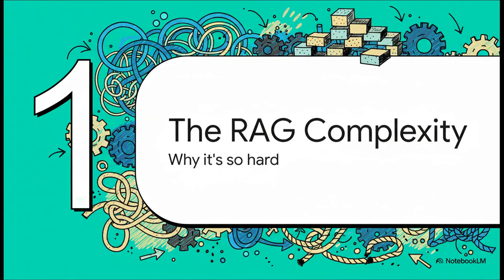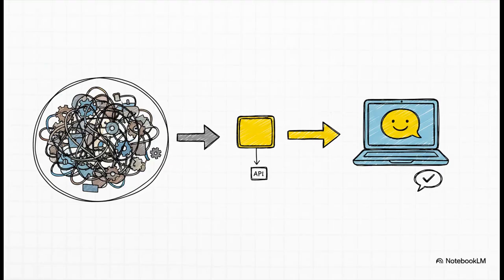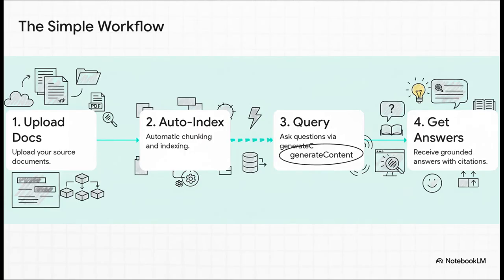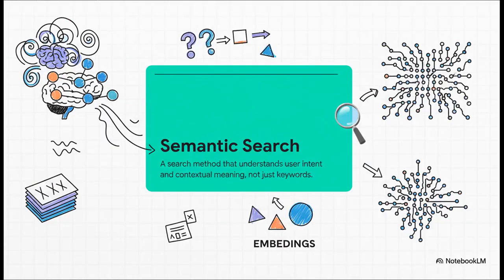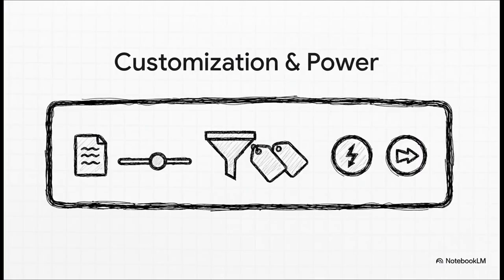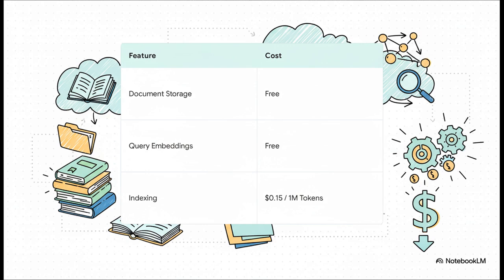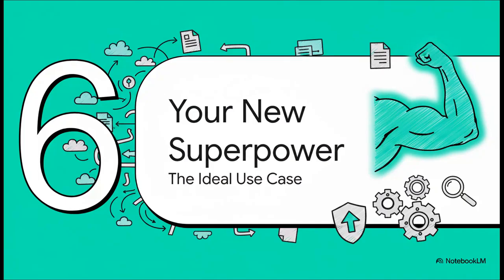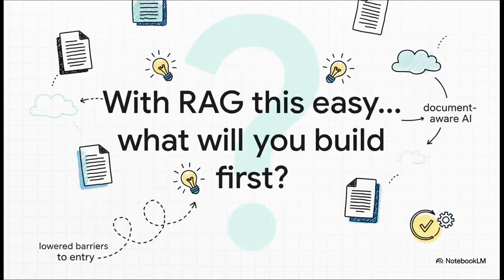RAG on Easy Mode: Gemini File Search Changes Everything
Unlock Retrieval Augmented Generation (RAG) without the infrastructure headache!
Google just launched the Gemini File Search API, a tool that handles importing, chunking, indexing, and semantic retrieval automatically. In this video, I break down how it works, why it matters, and what trade-offs you should know.

What you’ll learn:
How File Search turns your documents into embeddings
How grounded RAG responses with citations are generated
Custom chunking + metadata filters
Pricing breakdown (spoiler: storage + query embeddings = free!)
Why this API is perfect for rapid prototyping and agents

Sources:
“File Search | Gemini API | Google AI for Developers”
If you want the simplest way to build RAG apps and AI agents, this is it.